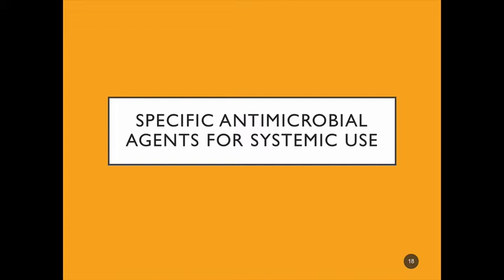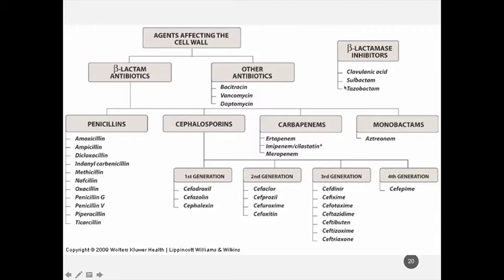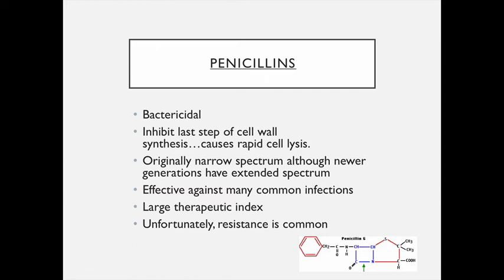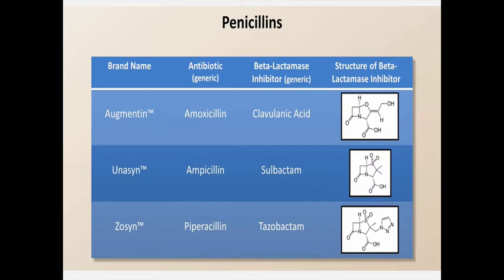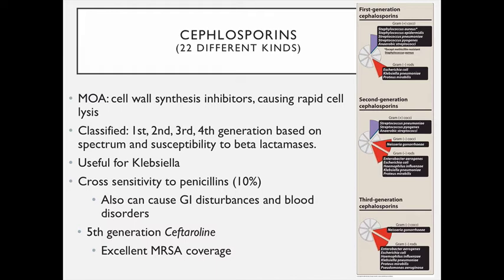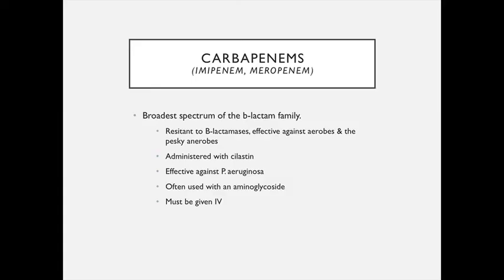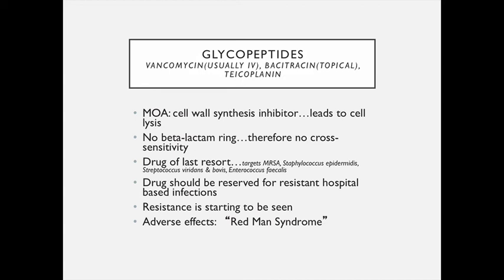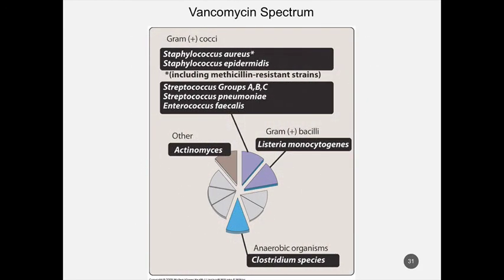U8 Cell Wall Inhibitors